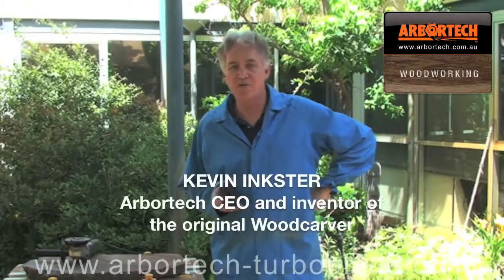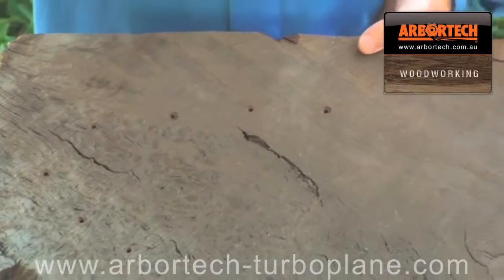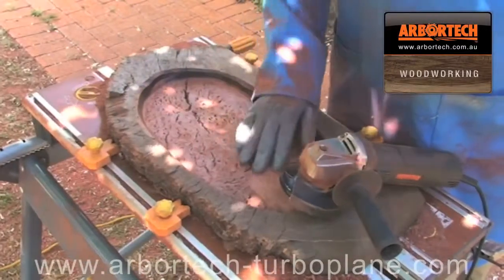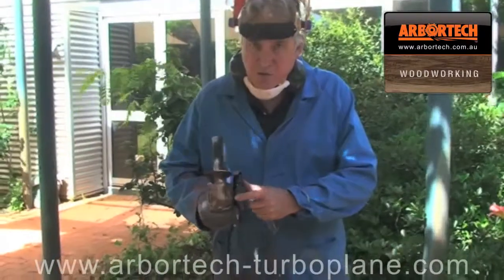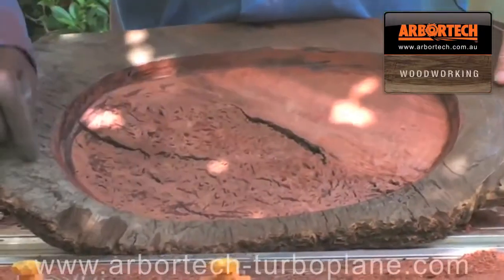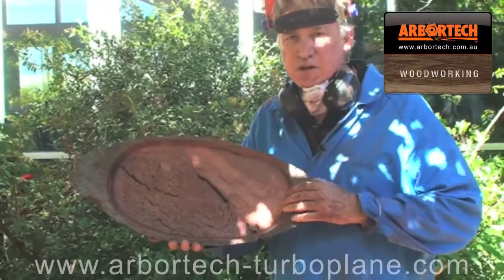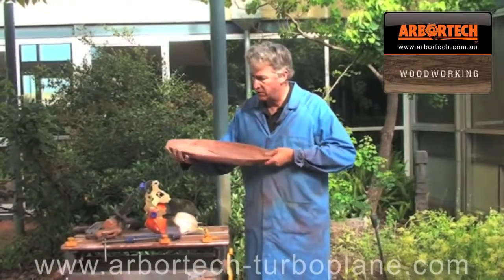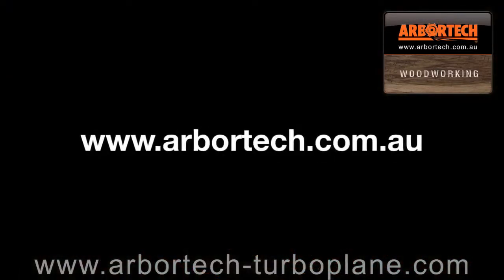Carving a solid wood tray using the Arbortech TURBOPlane